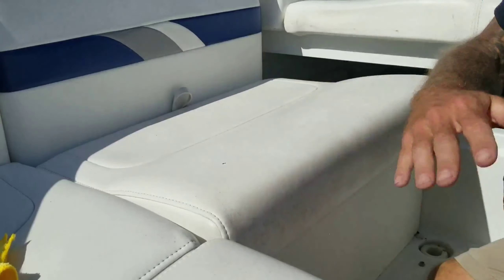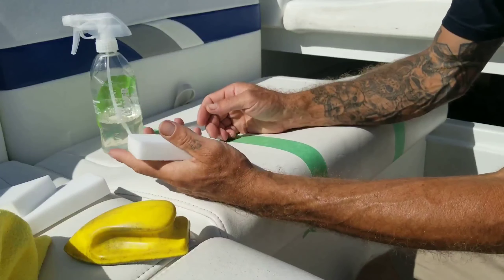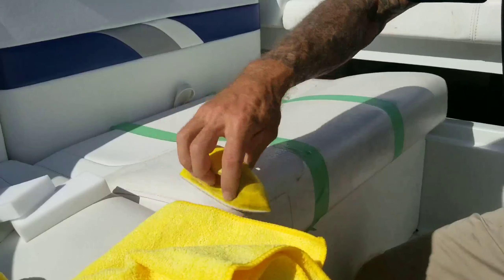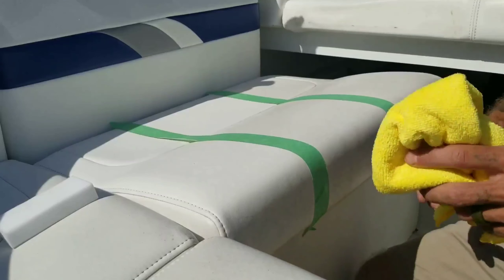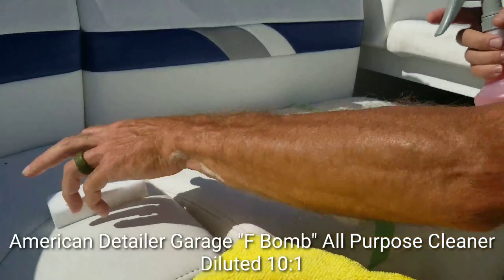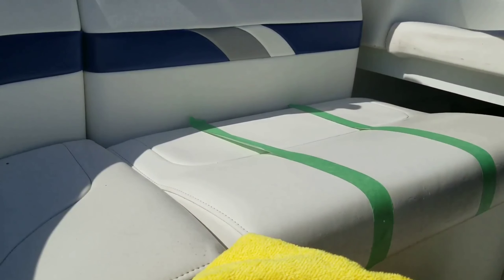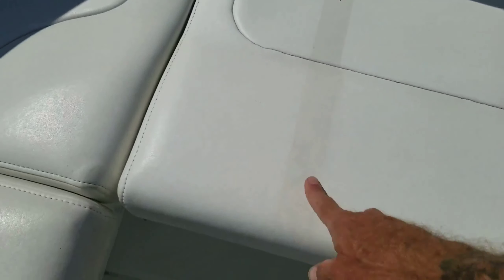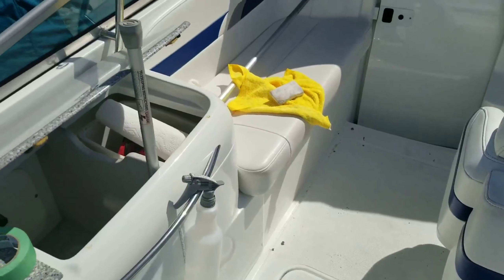Deep Clean Your Boat's Vinyl Seats + Product Shoot Out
The process, products and tools that I use to clean vinyl seats on a boat.

Amazon links to the products in this video

Gyeon Vinyl Cleaner

Meguiars Leather Cleaner

Microfiber Towels

Magic Eraser

Leather/Vinyl Cleaning Brush